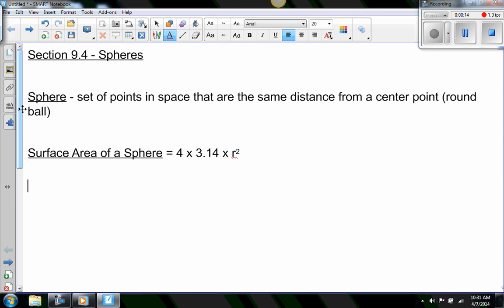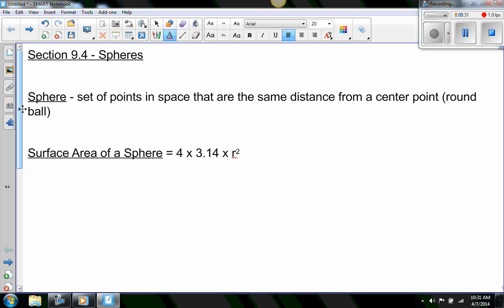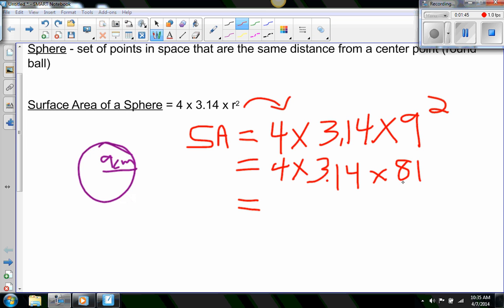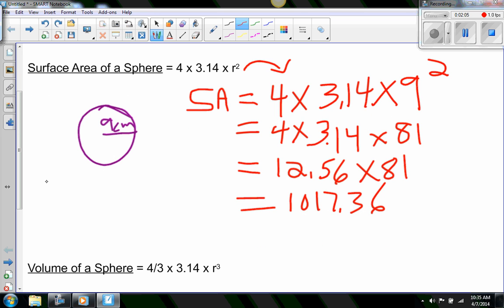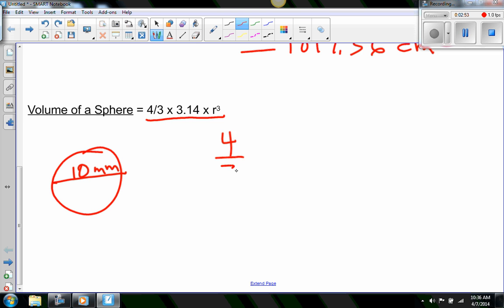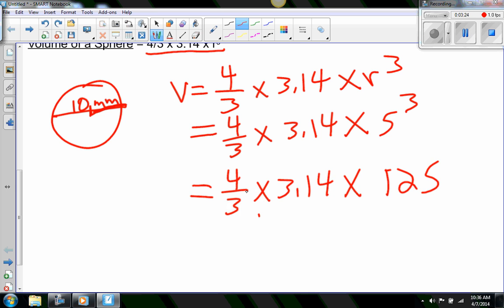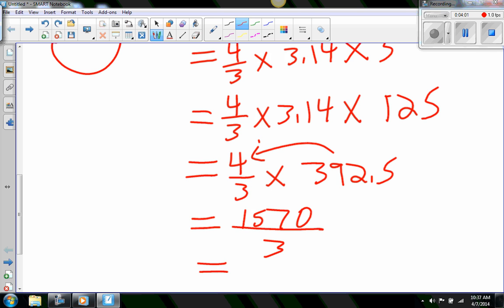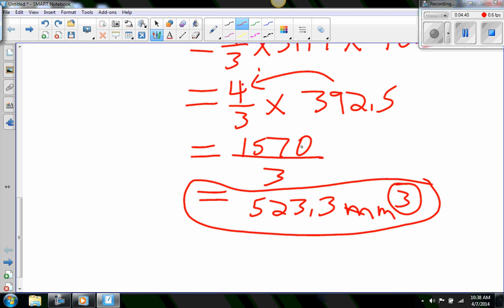8th9 4Spheres 1